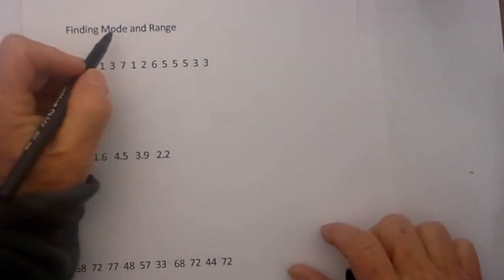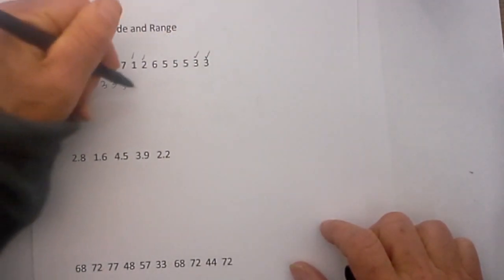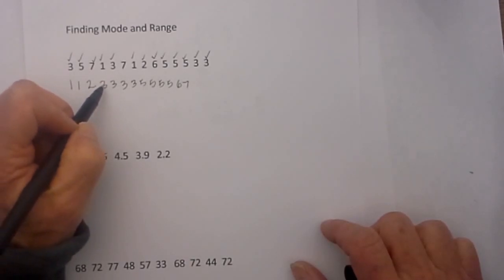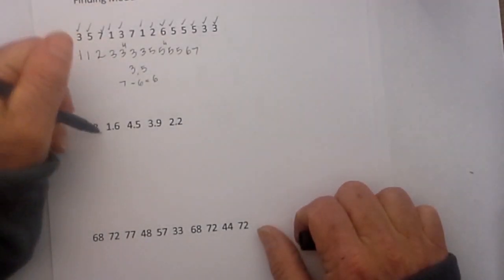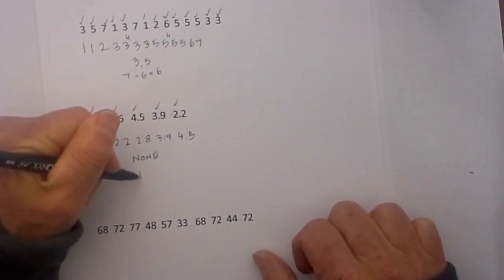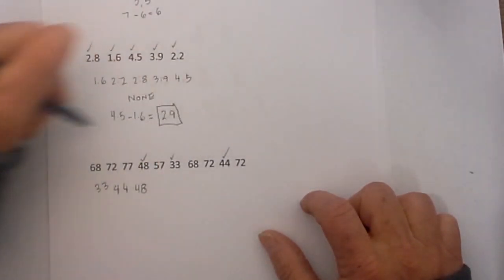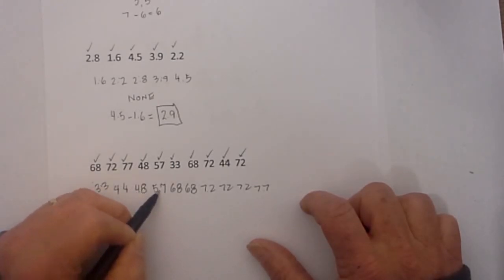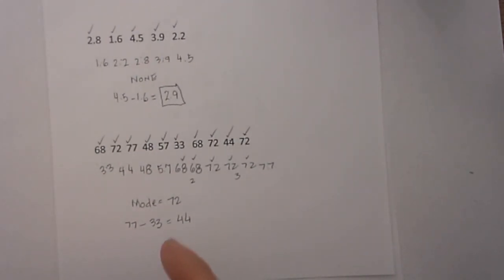Finding Mode and the Range- Math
In this video you will learn how to find the mode and the range.